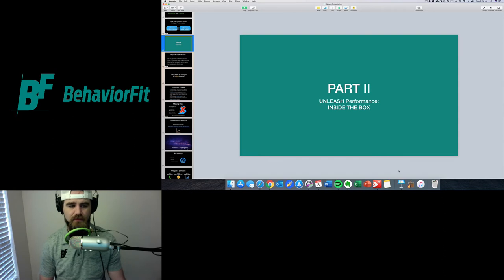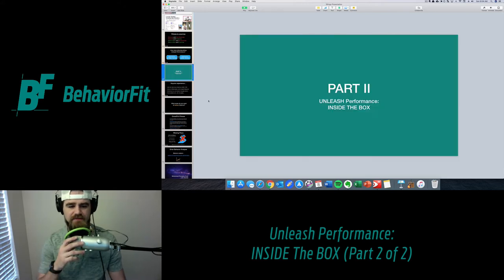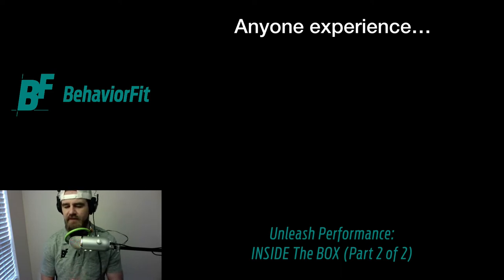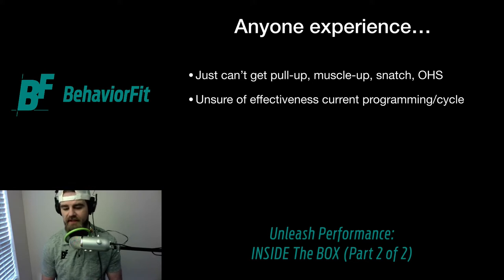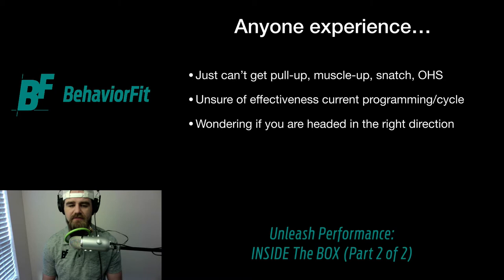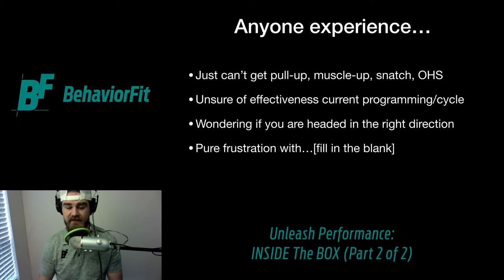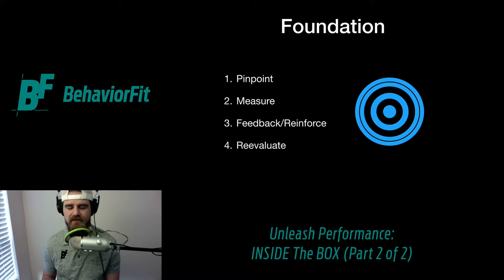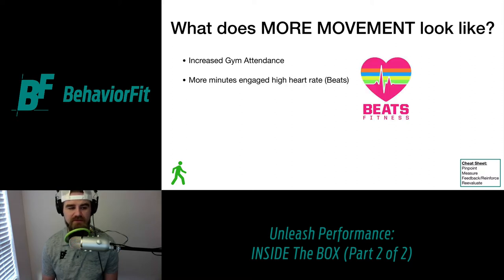Unleashing Performance Inside the Gym (Part 2 of 2) | BehaviorFit Tutorial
In this video, I review 3 strategies to unleash performance in the gym. Depending on your goals, your strategy may differ. Either way, we can improve performance when we address:
- More movement
- Learning and developing new skills
- Analyzing training programs